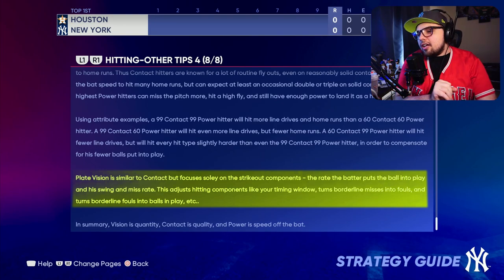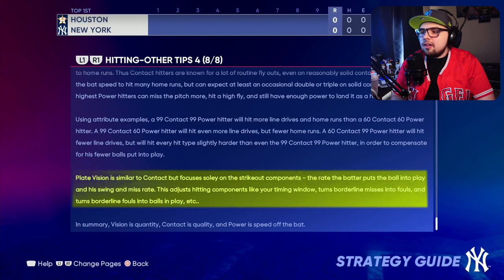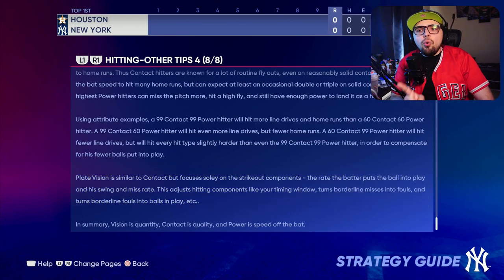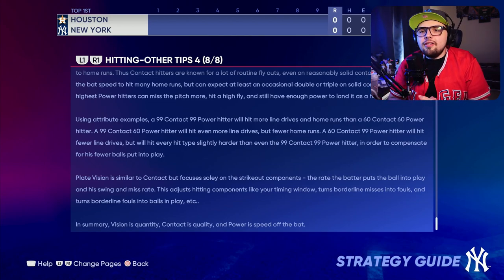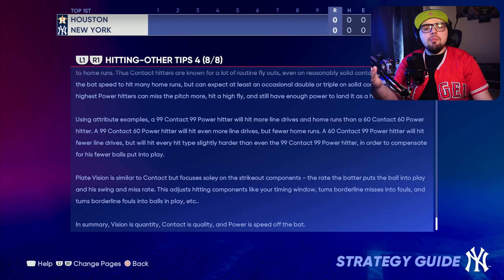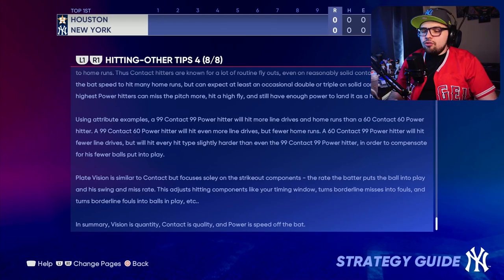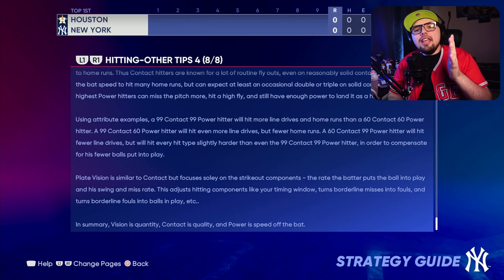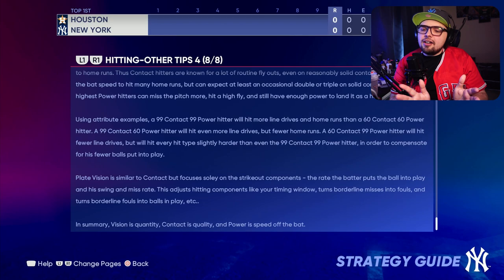Why do Swings feel "Fast" in MLB the Show?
I've been studying the mechanics of MLB The Show to determine why certain swings feel quick or really slow. Today, I put together EVERYTHING that can effect swing timing in MLB The Show, so you can look for players to be best for your teams!

♦ Use code SCANN when signing up with Underdog Fantasy to have your first deposit matched up to $100!